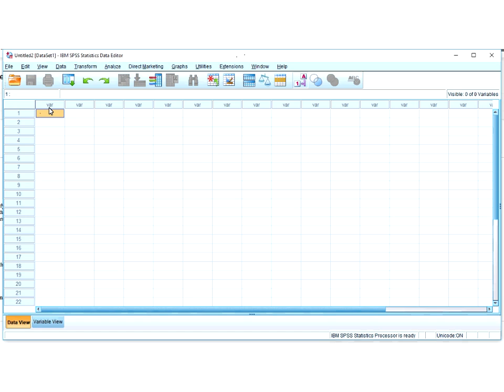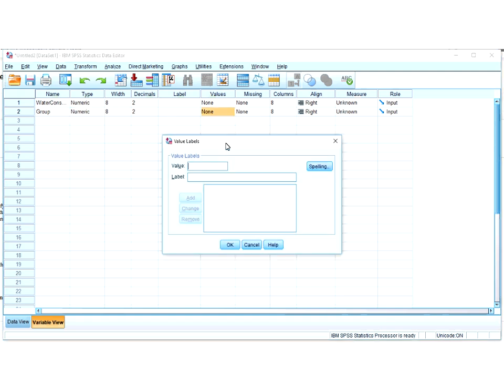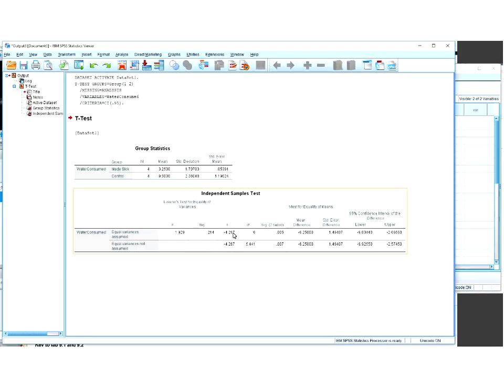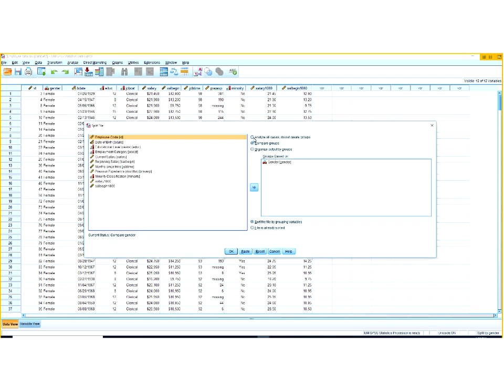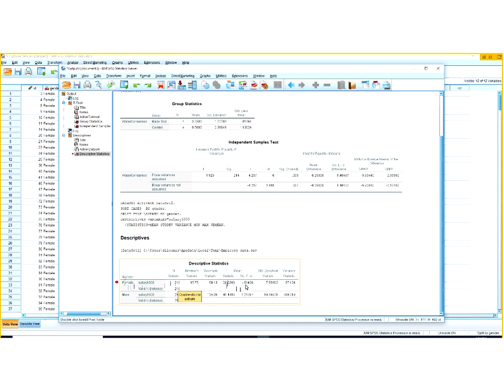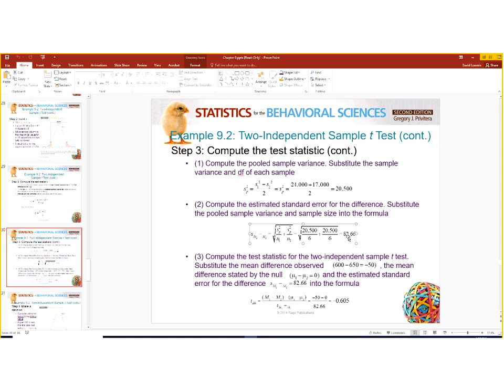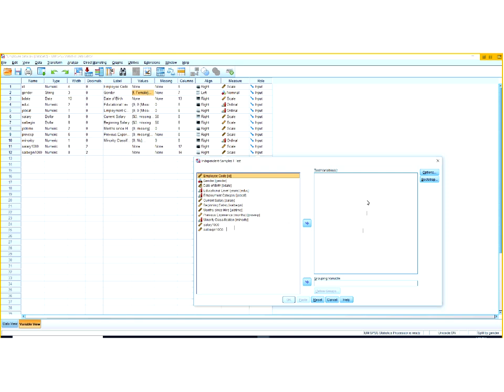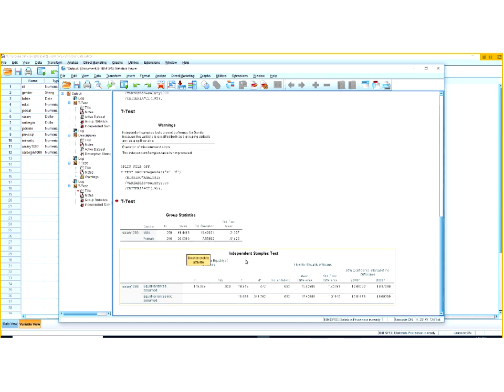SPSS Walkthrough HW 9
EDP 613 - Fall 2018